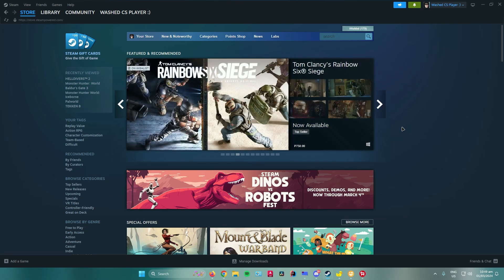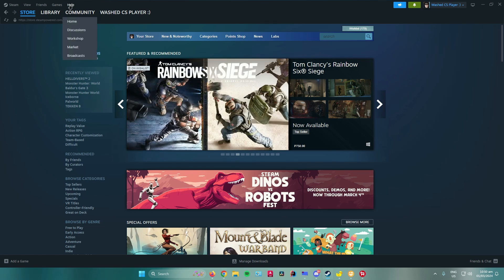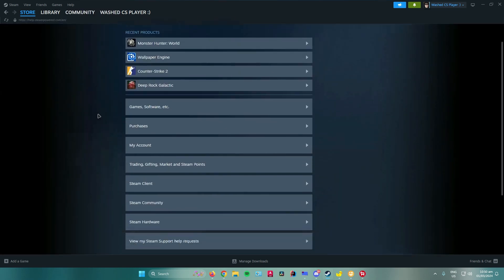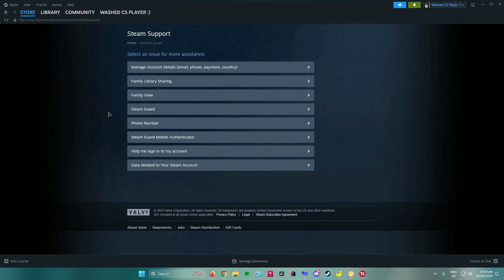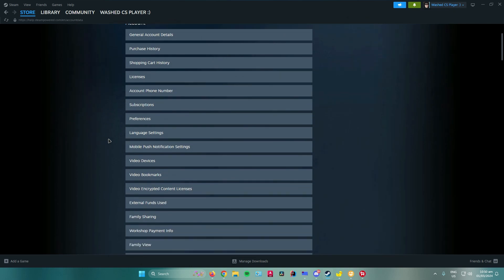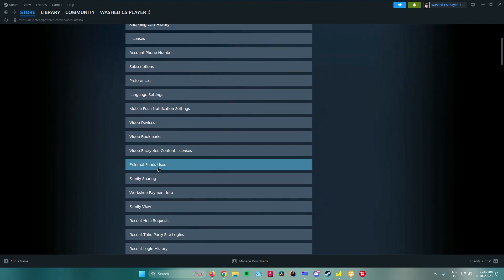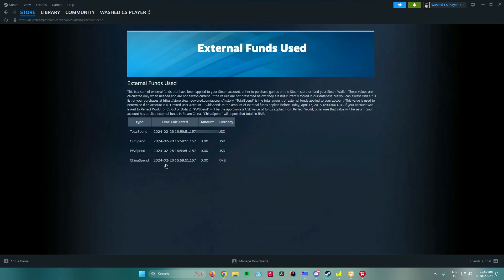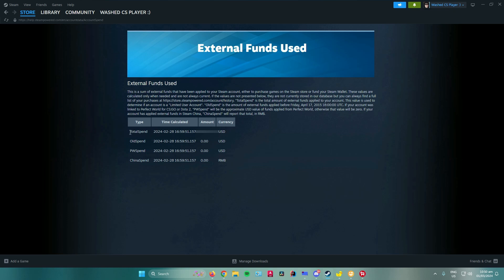How to Check Steam Money Spent • Tutorial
How to Check Steam Money Spent

In this short tutorial I show you on Steam how to check how much money you spent already.